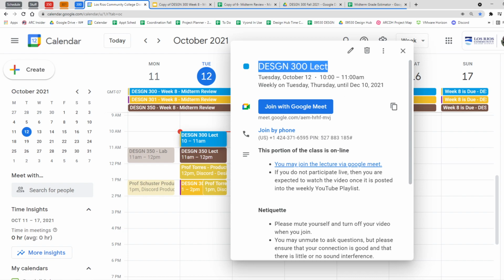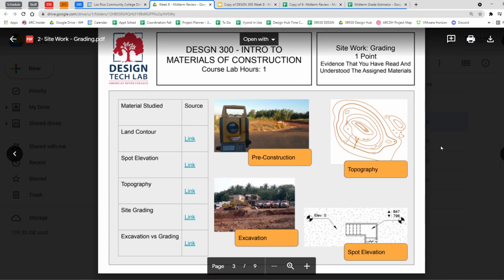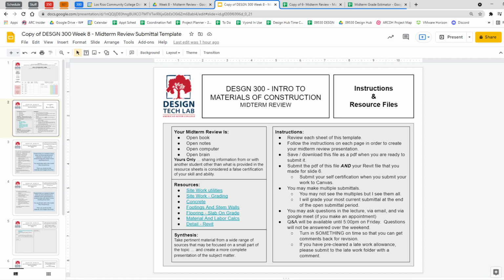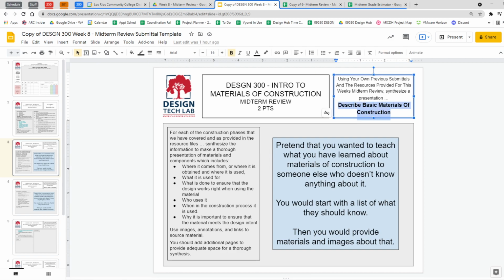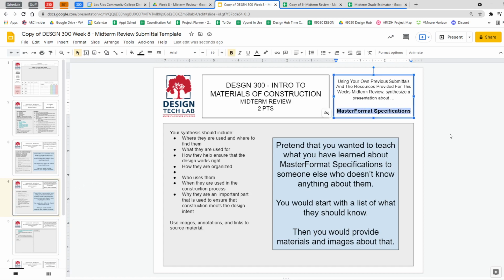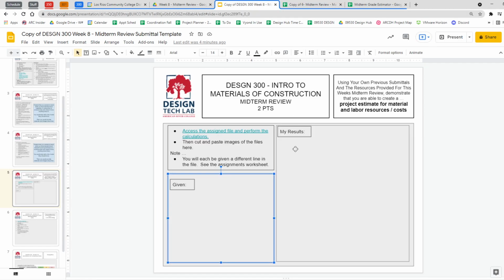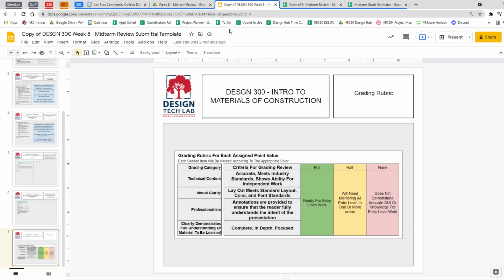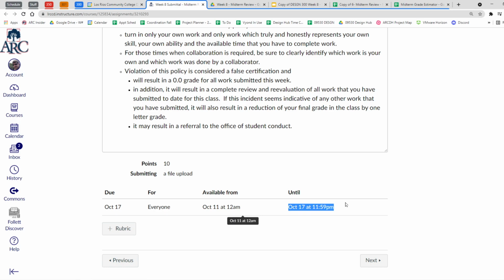300 Lect 10 12 21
300 Lect 10 12 21
Midterm Review